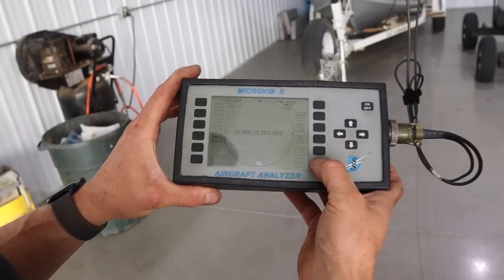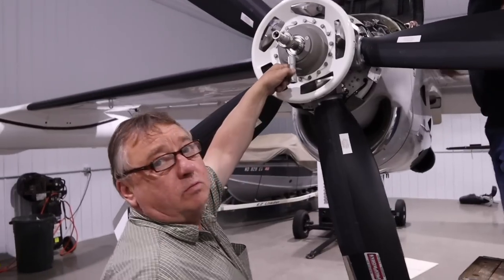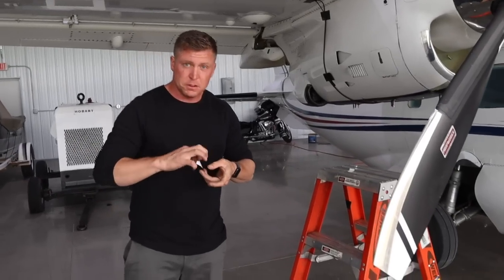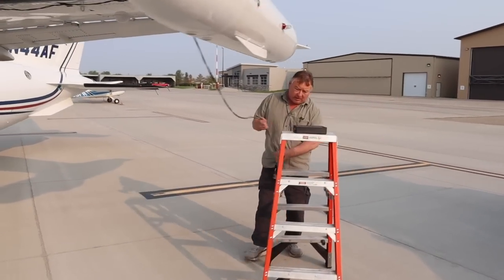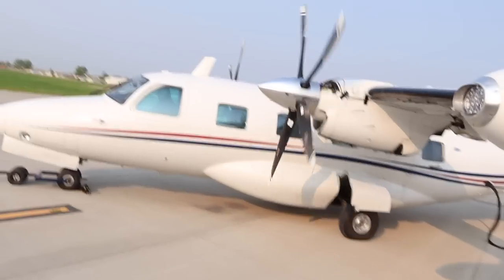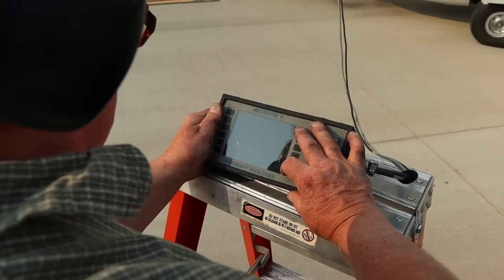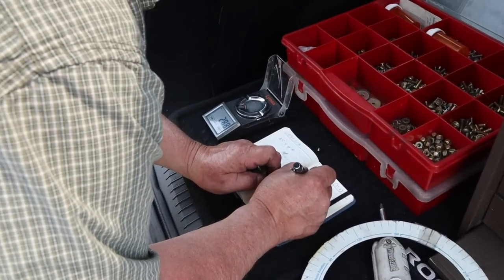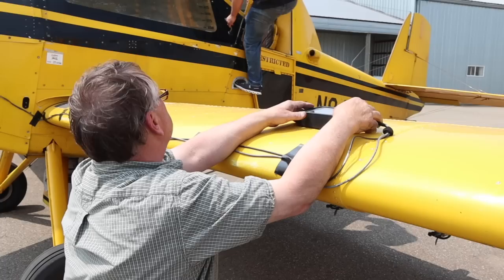learning to balance a prop (Microvib Aircraft Analyzer)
In this video, we learn to balance a prop using the Microvib II aircraft Analyzer. The MIcrovibe II is a great system to use while balancing a prop, but the only issue we were having is that its been a very long time since we have used it. So we had asked Wayne and Renee from Firewall Forward to come down and give us a refresher course on this system.

They had came down and spent the day with us as we went through 3 different aircrafts. The first being the MU2, then on to the 802 Air Tractor, and the finally on to the Thrush.